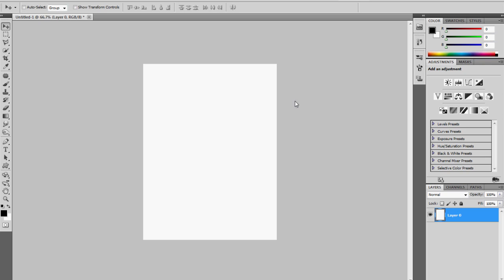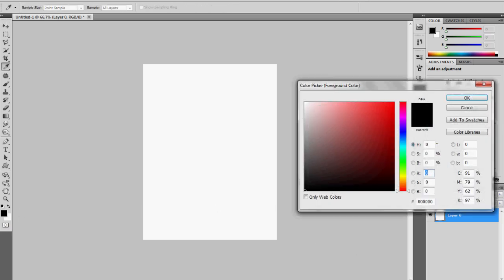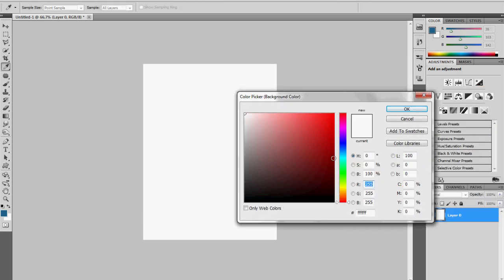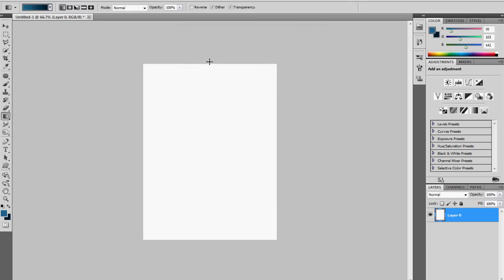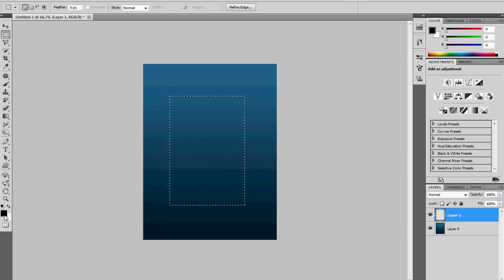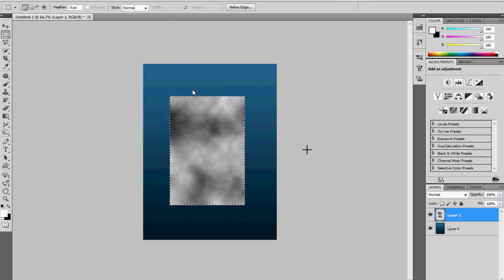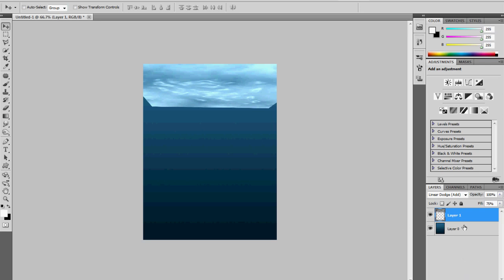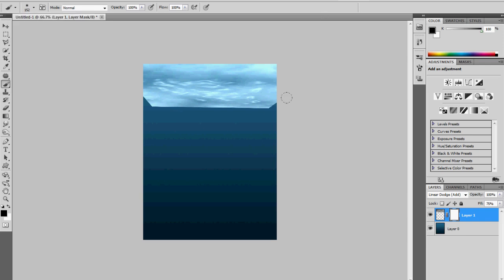how to make Underwater Scene - Photoshop tutorial (9)